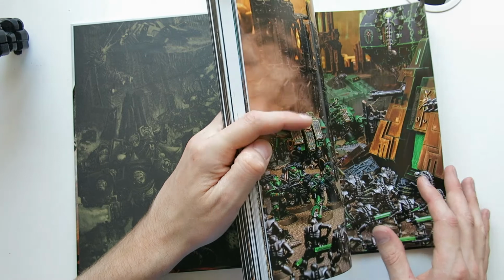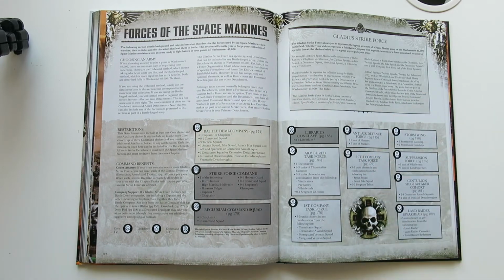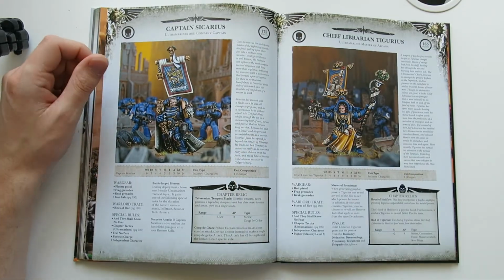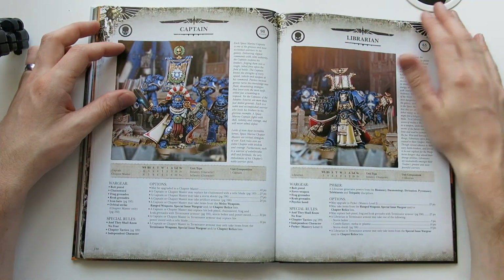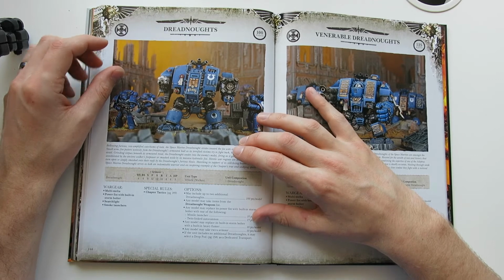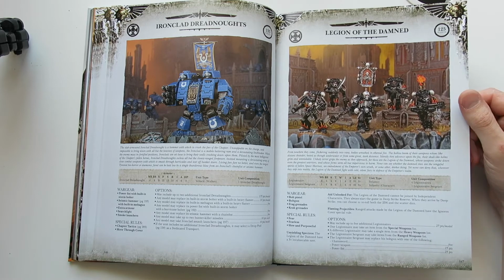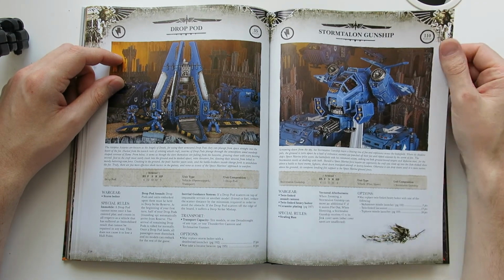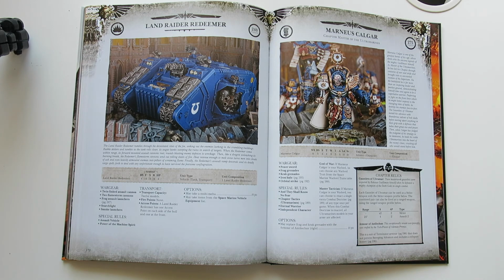Space Marines Codex Review Part 3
Hi Guys,

I have put together a series of videos to go through the new Codex Adeptus Astartes Space Marines.

There are some big game play changers in this book so check out the videos to find out whats new.

In this video we go through the Datasheet section of the book.

Please feel free to start some discussions on how you will use your Games Workshop models to bring this to life!
What are your ideas and tactics!?